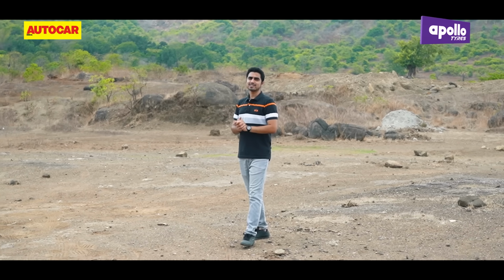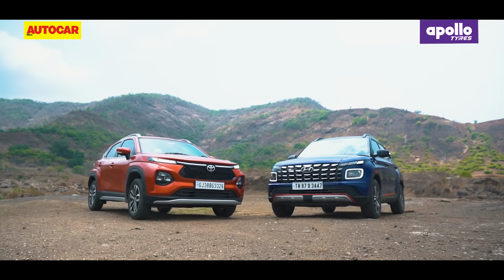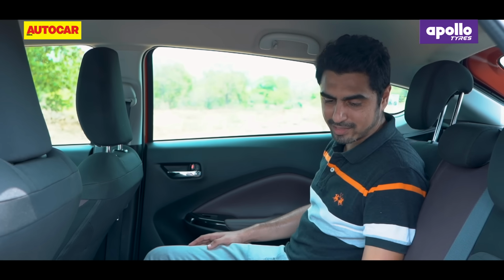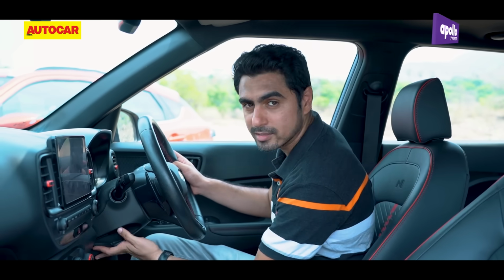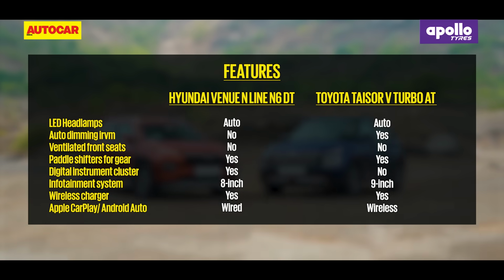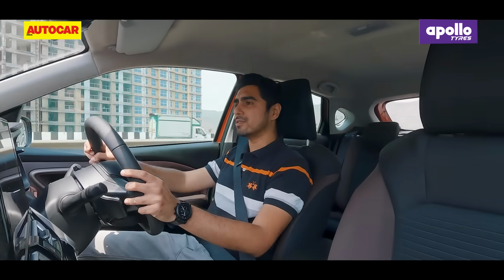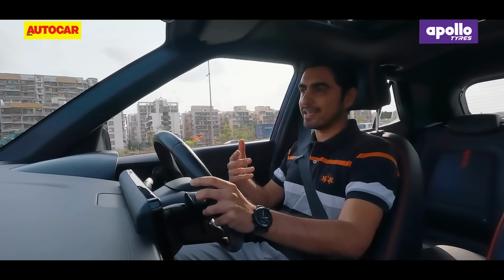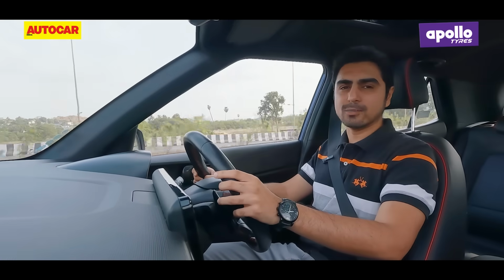Toyota Taisor vs Hyundai Venue N Line - Compact Impact | Comparison | Autocar India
The Hyundai Venue N Line is the go-to compact SUV if you want performance and features, however, the Toyota Urban Cruiser Taisor that is based on the Maruti Fronx, is also quite fun to drive and gets good kit too. Saumil Shah finds out which one is better.

Cameraperson: Roshni Manghani, Harshad Panchal
Editor: Rohit Thakur

0:00 - Introduction
0:59 - Toyota Urban Cruiser Taisor exterior
1:21 - Hyundai Venue N Line exterior
1:50 - Dimensions
2:01 - Toyota Urban Cruiser Taisor interior
3:21 - Hyundai Venue N Line interior
5:29 - Boot space
5:42 - Hyundai Venue N Line features
5:50 - Toyota Urban Cruiser Taisor features
6:05 - Toyota Urban Cruiser Taisor performance & handling
8:14 - Hyundai Venue N Line performance & handling
10:29 - Verdict